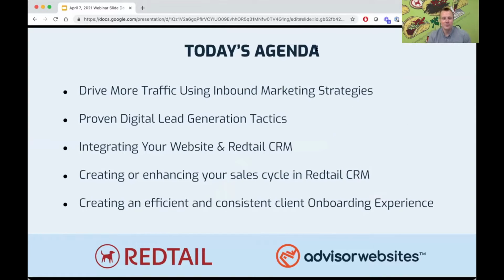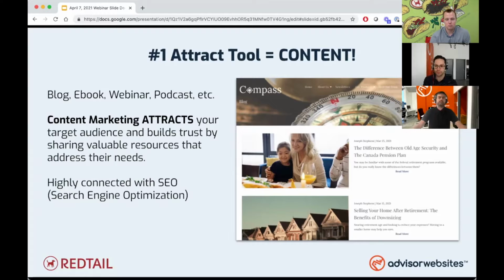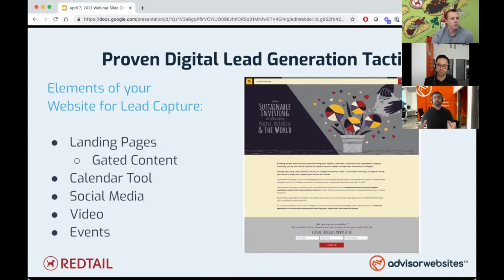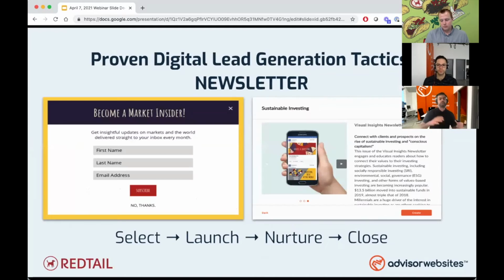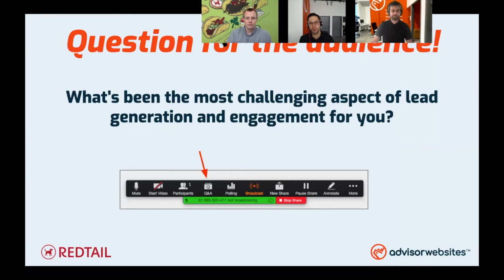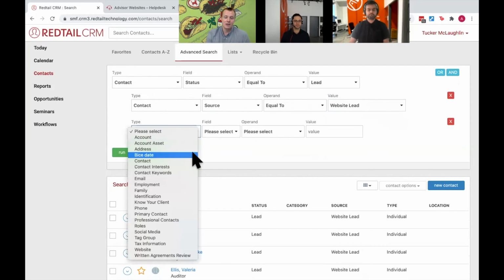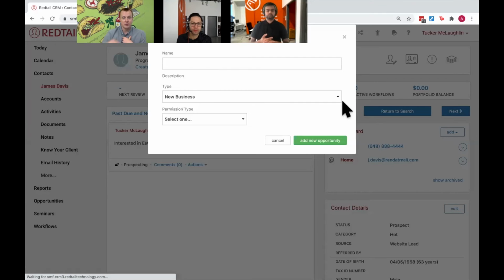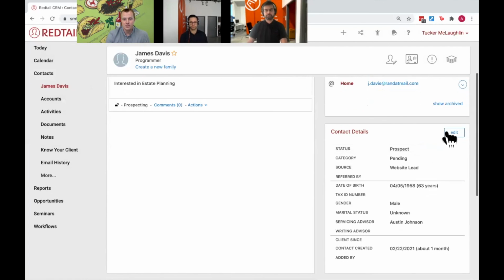Best Practice Partner Spotlight: Advisor Websites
The Simple Path to Engaging Leads and Building Loyalty with Technology

Optimize your business growth with digital marketing. Learn how to generate more leads and turn them into clients by nurturing your relationships.

Join Redtail & Advisor Websites to see how the most successful advisors use their website and CRM to engage leads and build client loyalty! We’ll show you how to leverage the most effective tactics to separate yourself from the rest.

What’s Covered In This Webinar:

• How to drive more traffic to your website using inbound marketing strategies.

• Proven digital lead generation tactics advisors use today.

• How to optimize your website for maximum conversion opportunities.

• Save time and get more value from your leads by integrating your website and Redtail CRM.

• Creating or enhancing your sales cycle in Redtail CRM

• Creating an efficient and consistent client Onboarding Experience